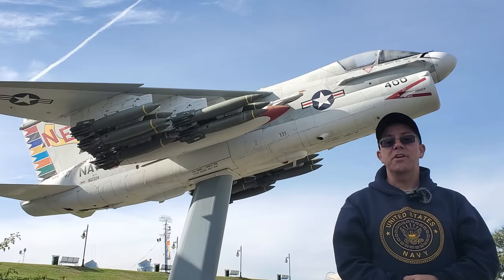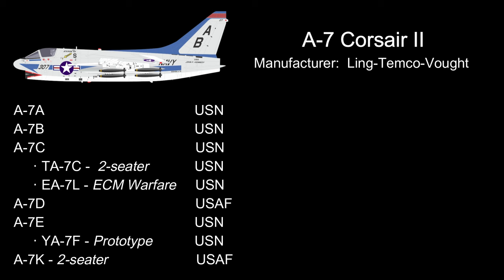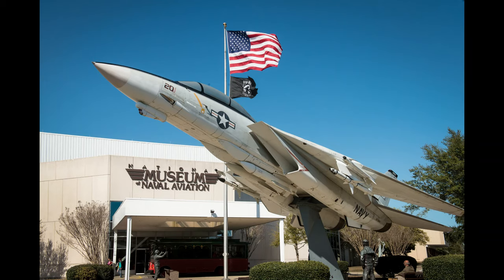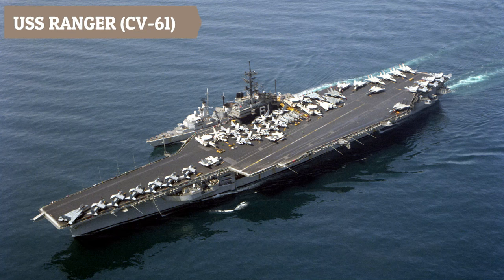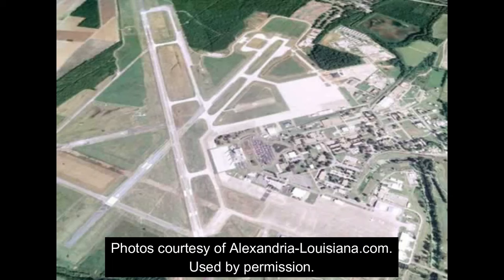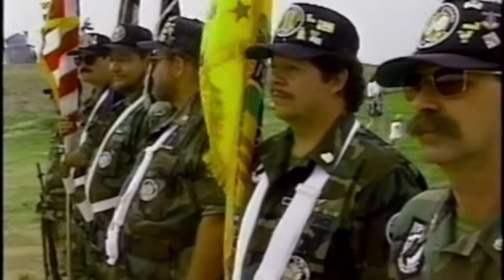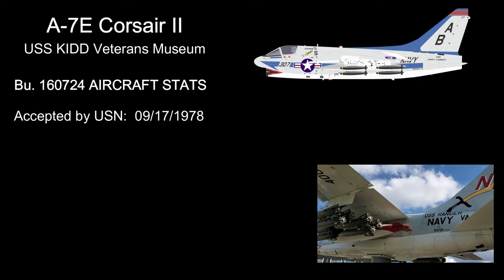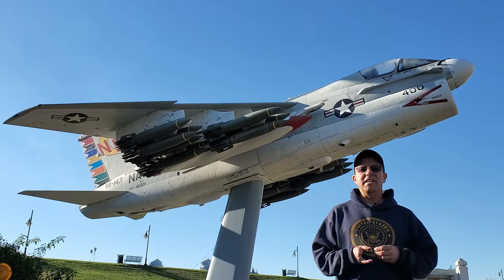The A-7E Corsair II - Behind The Scenes of a Museum Warbird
How and why did the USS KIDD Veterans Museum get a Vietnam / Desert Storm era warbird?  And why does it sport the colors of a Navy squadron but have an AIR FORCE pilot???  Join Education Outreach Coordinator Tim NesSmith as he explores the who, what, why, when, where, and how of the A-7E Corsair II jet attack aircraft.